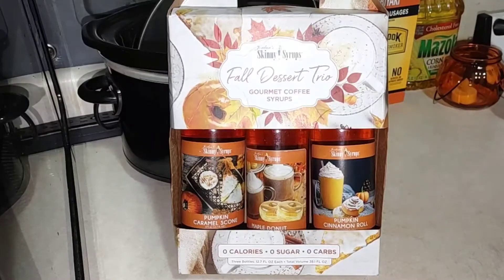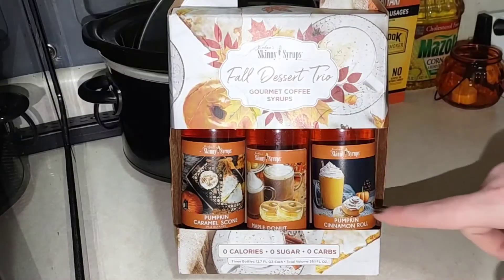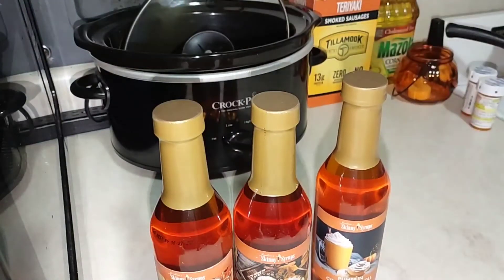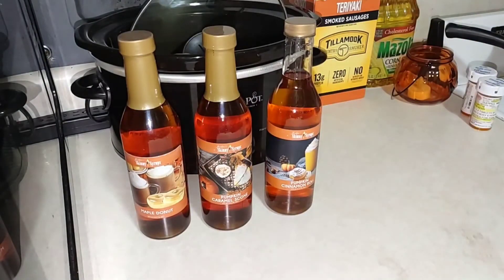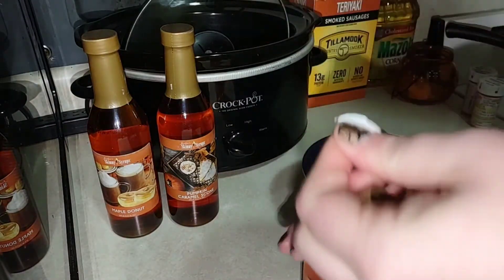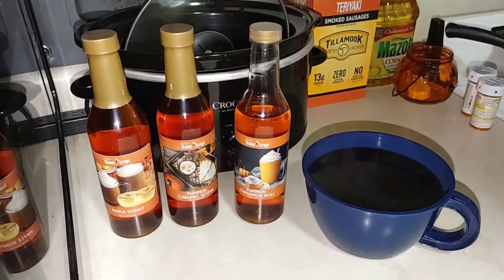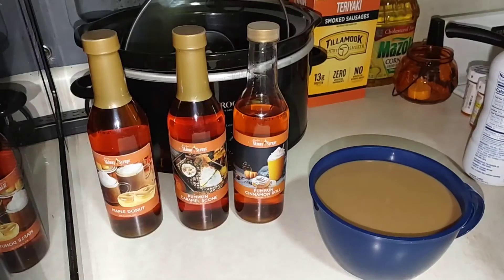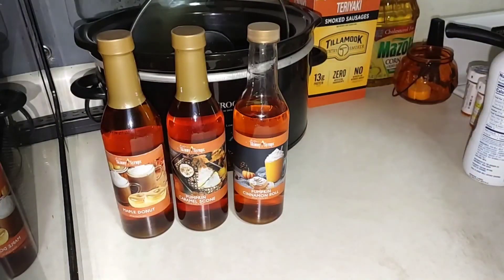Jordans Skinny Fall Dessert Trio Syrups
I have been really enjoying Jordan's Skinny Syrups. I found the Jordans Skinny Fall Dessert Trio Syrups on Amazon. Lets try em.